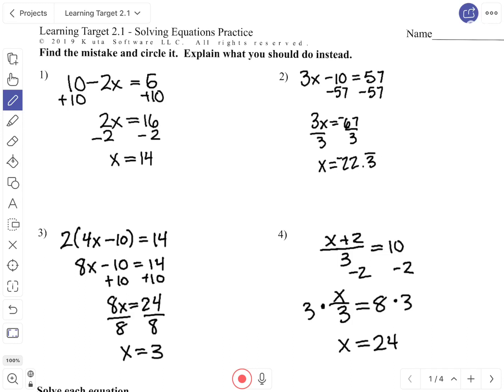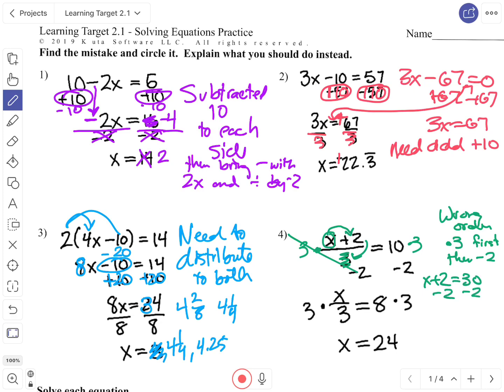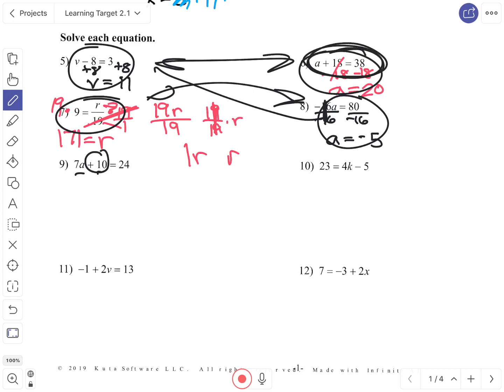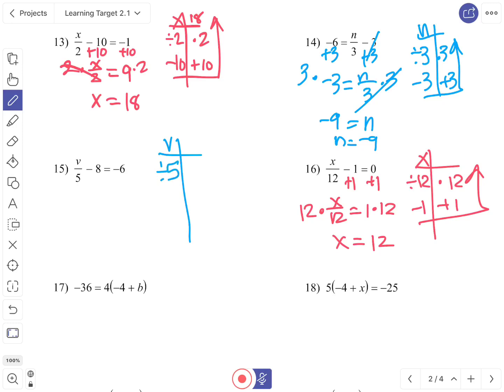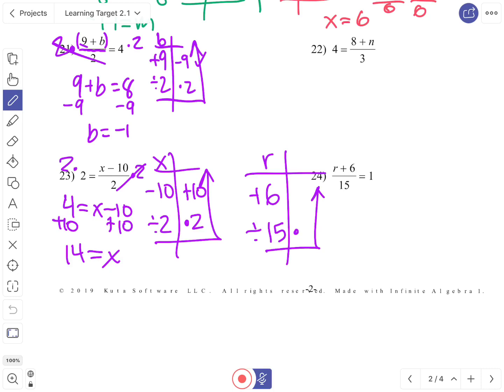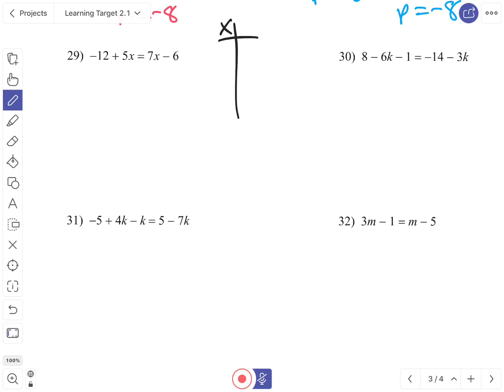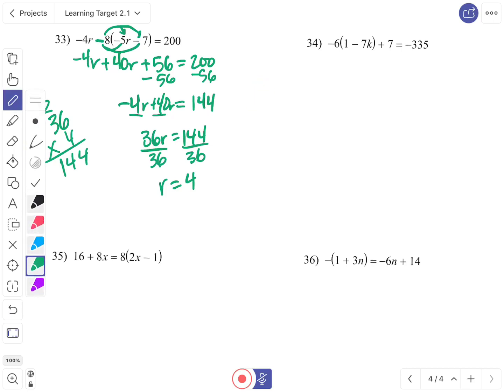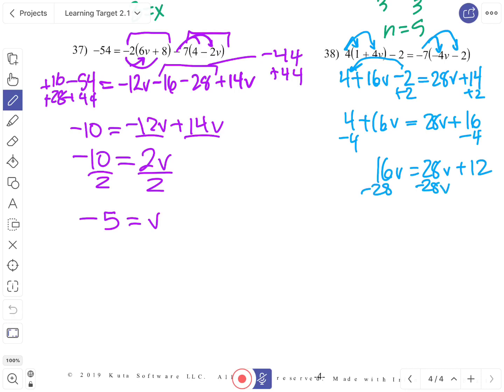Learning Target 2 1 Solving Equations Practice